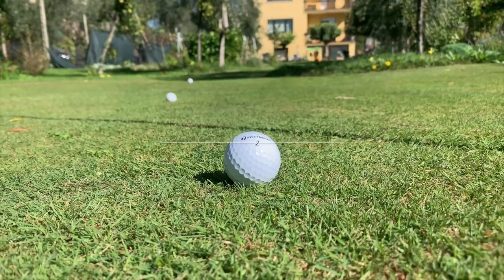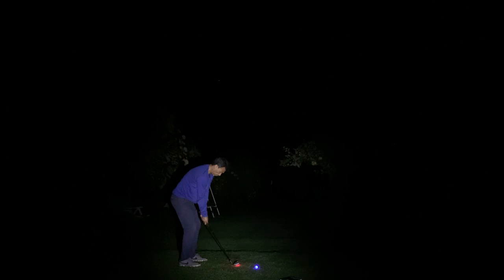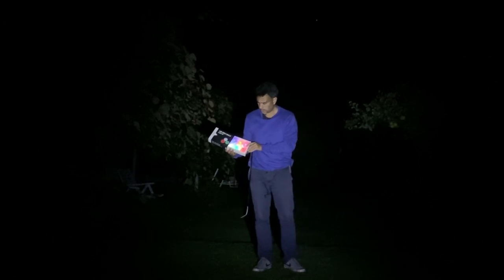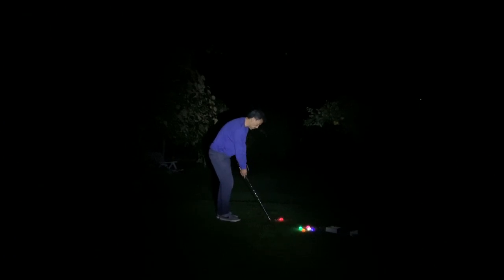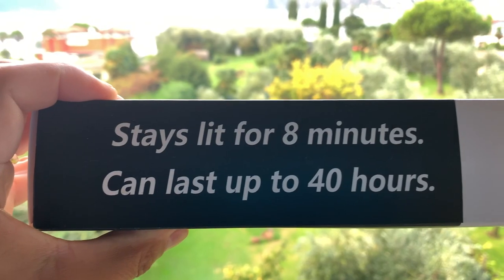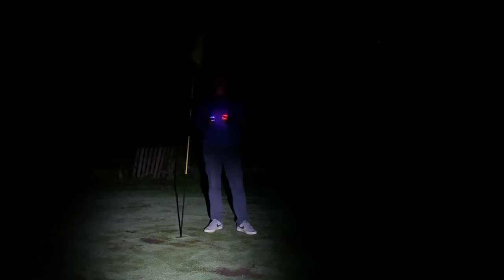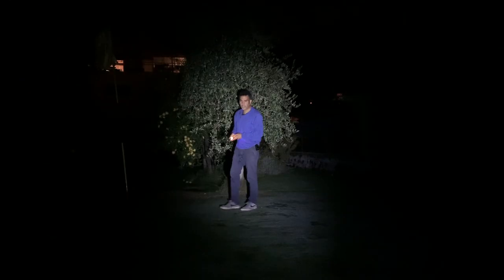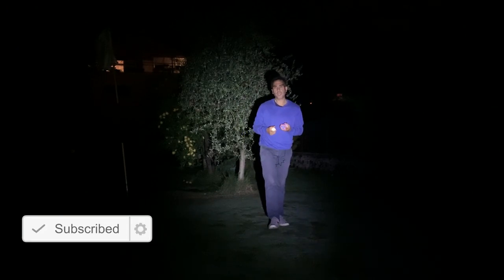Glow in the Dark Golf Balls | Product Review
A review of these glow in the dark golf balls (led golf balls), the name of the brand is Thiodoon.

I tested this product and so far, I'm impressed, it's supposed to last for 300 hits. I will be testing further distances in the future.

🎵 Track Info:

Title: Undeniable, Intro and outro: Uh_Oh (non copyright music)

erichleopoldgolf